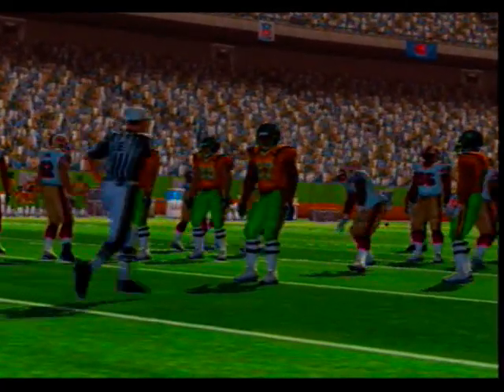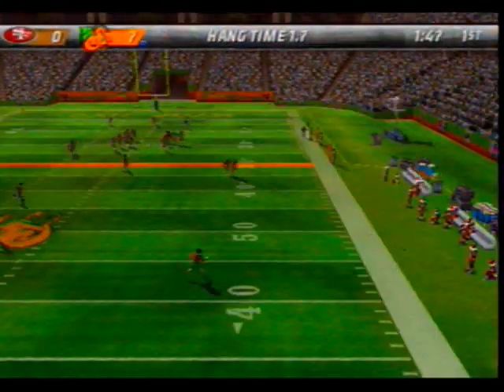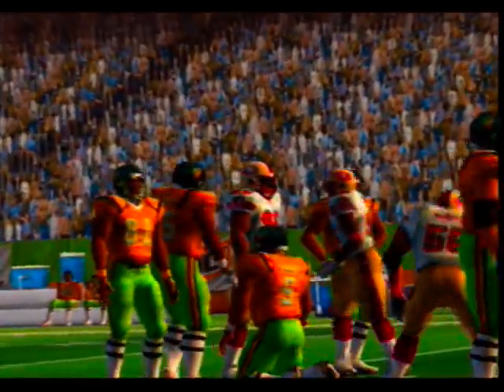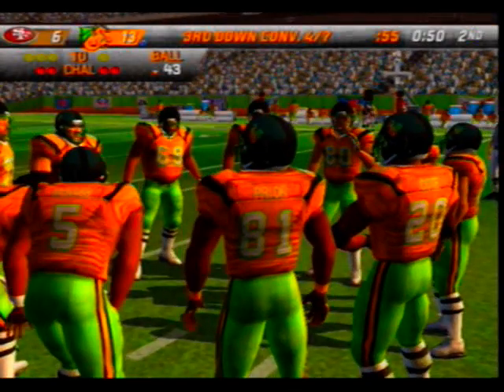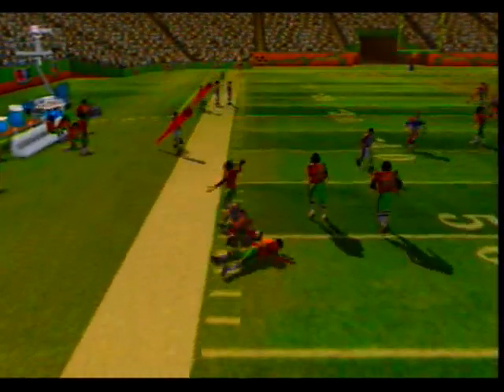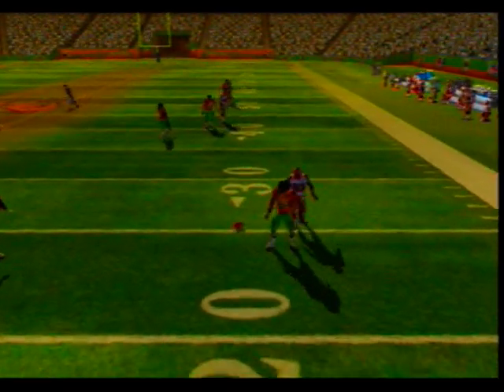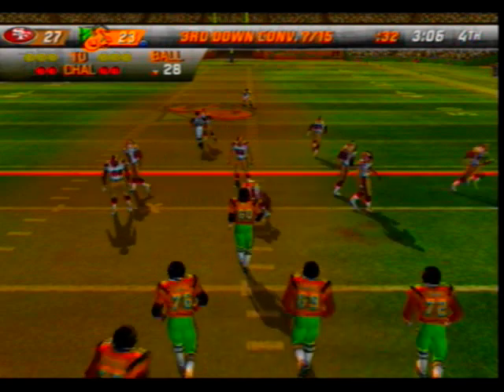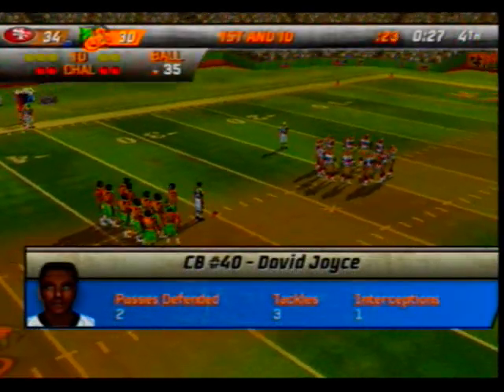VFL 4 0 S8 Week 2 SF at SJ